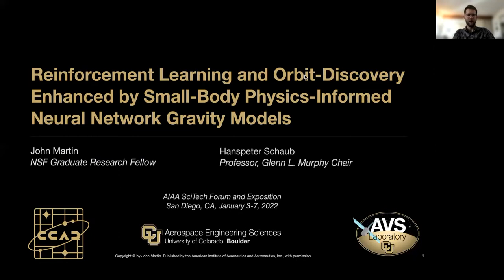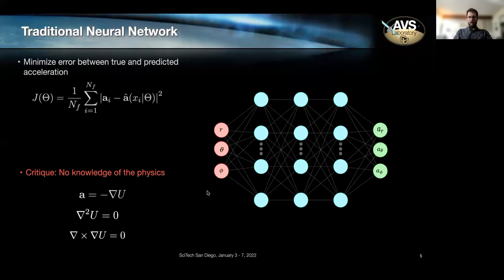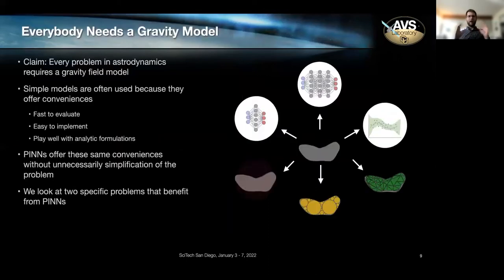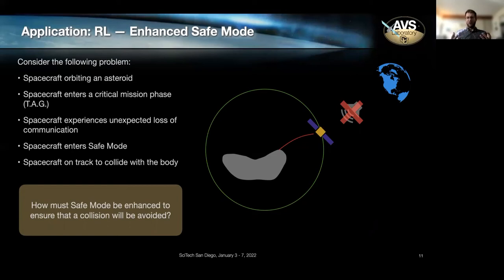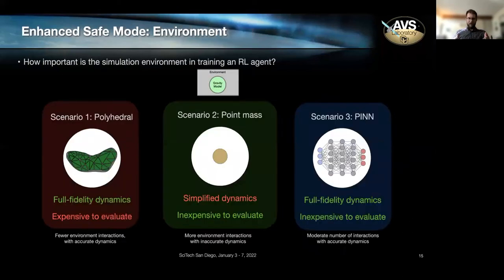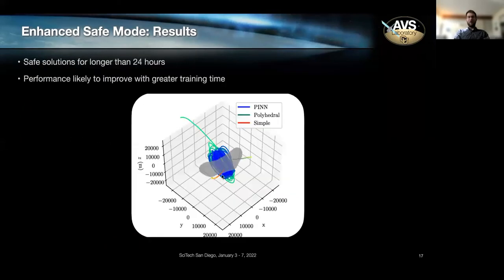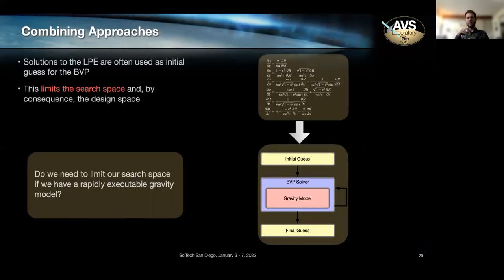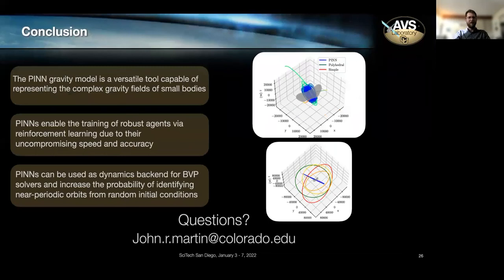RL and Orbit-Discovery Enhanced by Small-Body Physics-Informed Neural Network Gravity Models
Video Presentation of the paper:

J. Martin and H. Schaub, ““Reinforcement Learning and Orbit-Discovery Enhanced by Small-Body Physics-Informed Neural Network Gravity Models,” AIAA SciTech Forum, San Diego, CA, January 3-7, 2022.